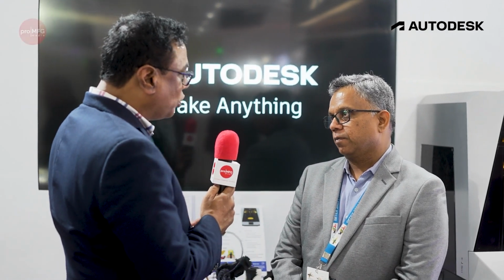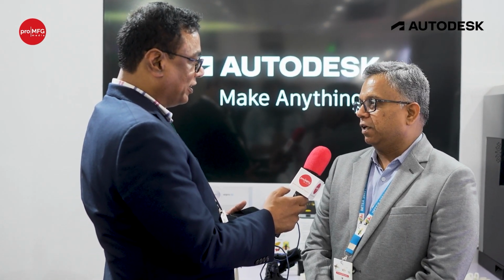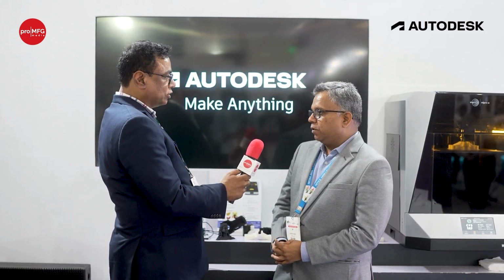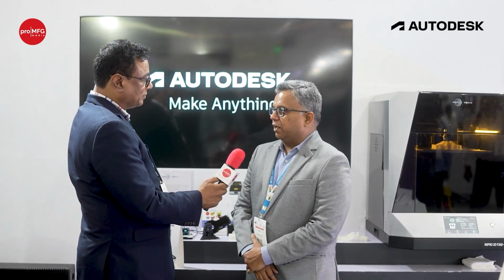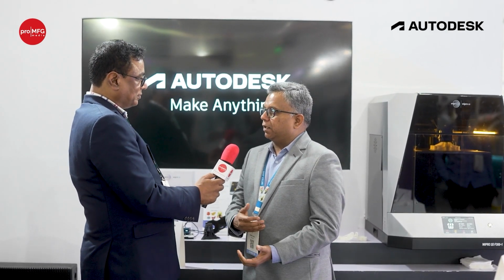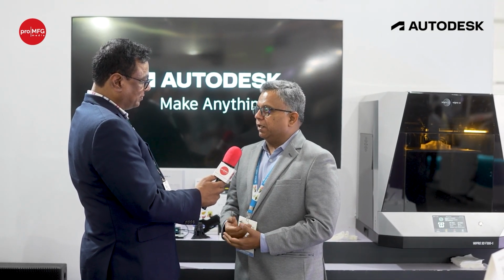Pro MFG Media in Conversation with Yathiraj Kasal | Wipro 3D